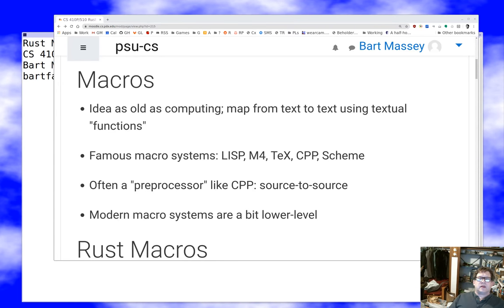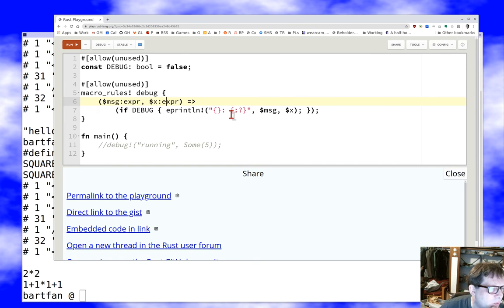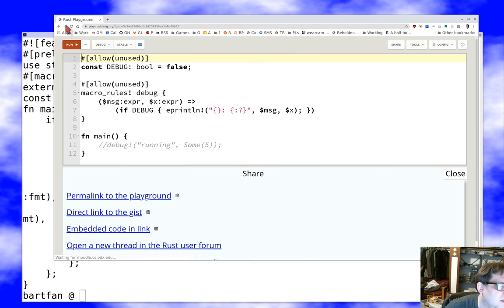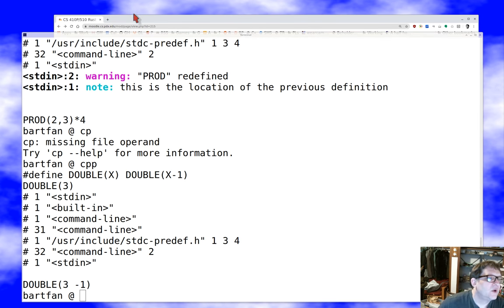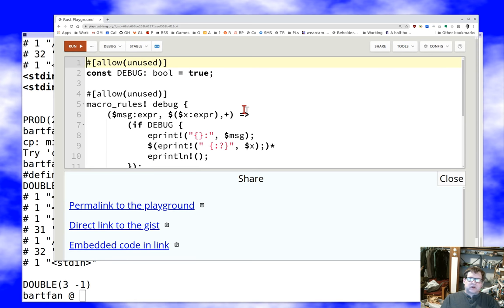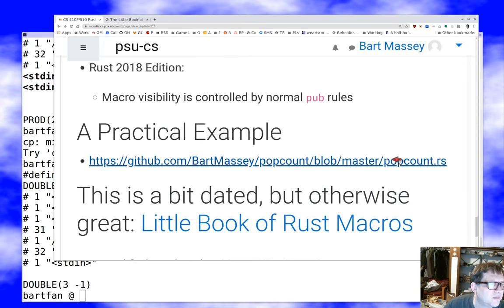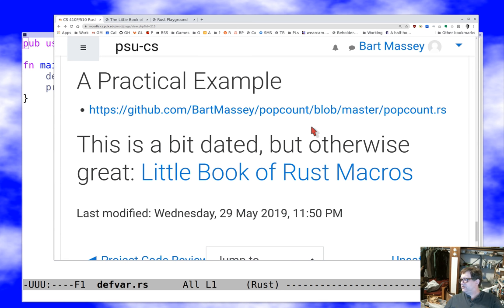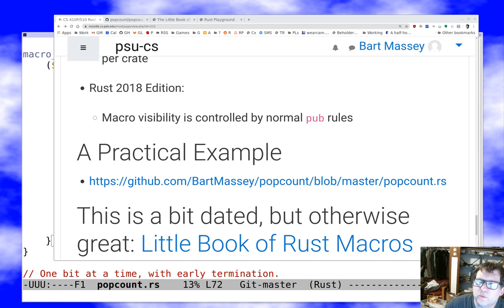Rust Macros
Lecture on Rust Macros for my PSU CS 410P/510 Rust class. has the slides.